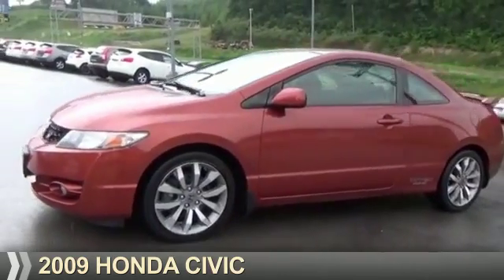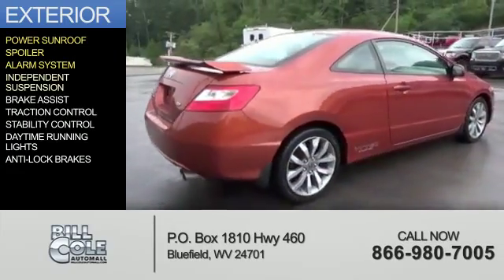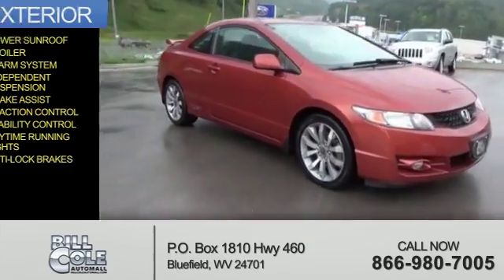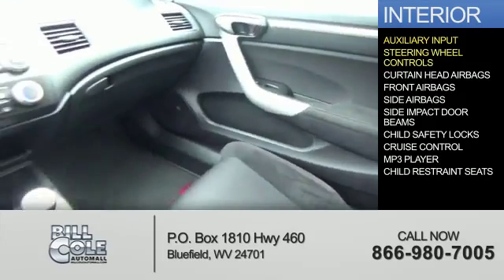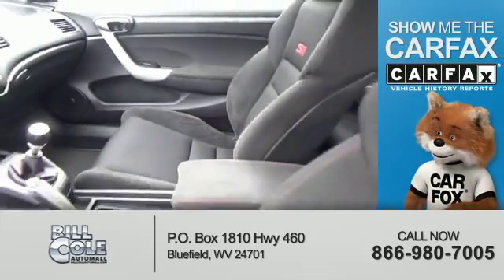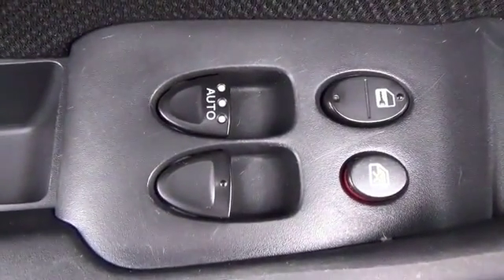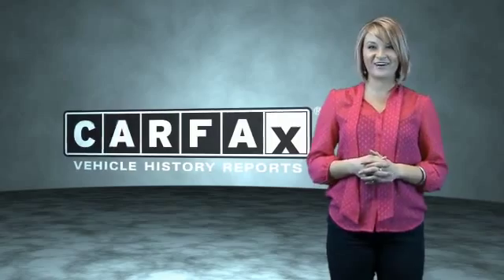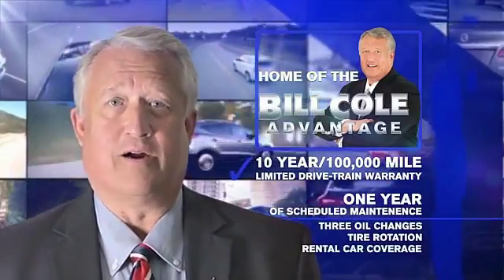2009 Honda Civic S2180B - Bluefield WV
Year: 2009
Make: Honda
Model: Civic
Trim: Si
Engine: 2.0 liter 4 cylinder FWD
Transmission: 6-Speed Manual
Color: Orange
Mileage: 79853
Address:
VIN:2HGFG21569H704872